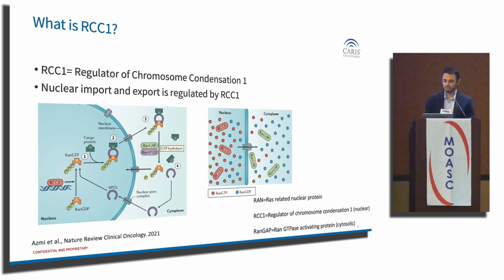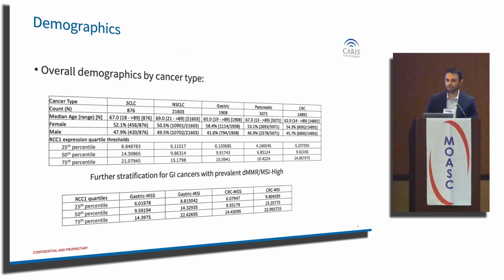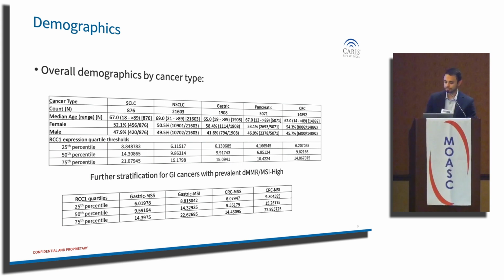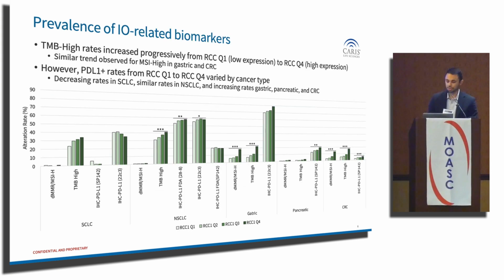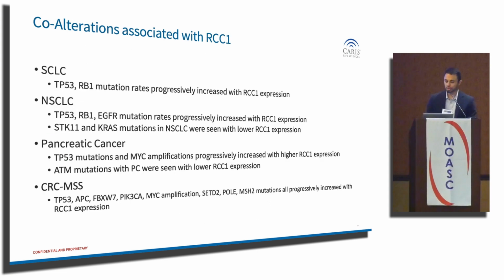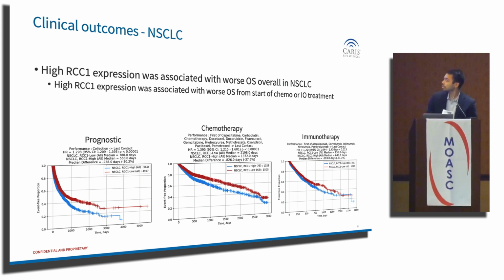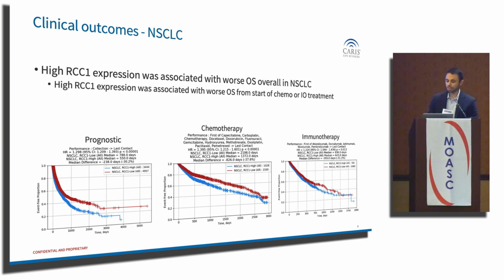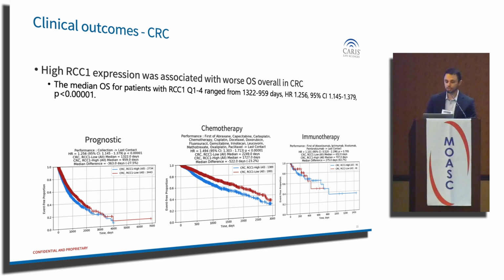Brian Warnecke, DO, Fellow, UC-Irvine Hem/Onc. Fellowship Program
The presentation titled "Multi-omic Characterization of RCC1 Expression and its Association with Molecular Alterations, Immune Phenotypes, and Cancer Outcomes," conducted by Brian Warnecke, D.O., a UC-Irvine Hematology Oncology Fellow in his PGY-5, unveils a comprehensive investigation into the multifaceted role of Regulator of Chromosome Condensation 1 (RCC1) in cancer development and progression. Collaboratively led by principal investigators Dr. Mohammed Al Hallak (Karmanos), Dr. Asfar Azmi (Karmanos), and Dr. Misako Nagasaka (UC Irvine), this research endeavor delves into the intricate interplay between RCC1 expression, molecular alterations, immune characteristics, and patient outcomes.

The objectives of this study are fourfold: firstly, to elucidate the contribution of RCC1 in driving cancer development; secondly, to discern the correlation between RCC1 expression and key immune factors like PD-L1 expression, tumor mutational burden (TMB), and immune cell count within the tumor microenvironment; thirdly, to scrutinize the co-alterations occurring in RCC1-overexpressing solid tumors; and lastly, to ascertain the connection between RCC1 overexpression and patient outcomes.